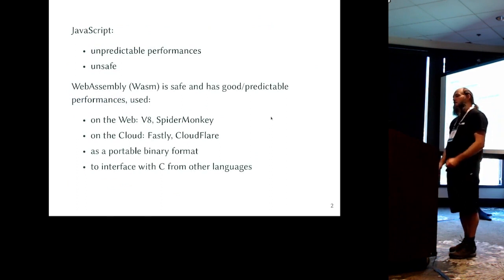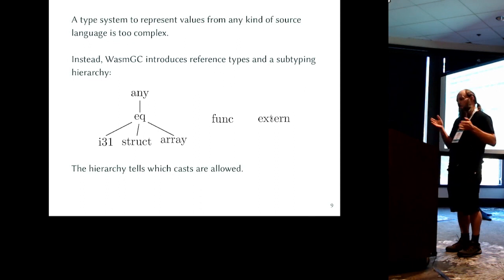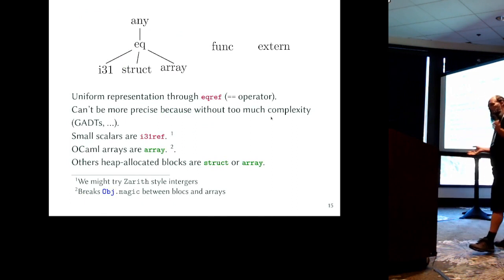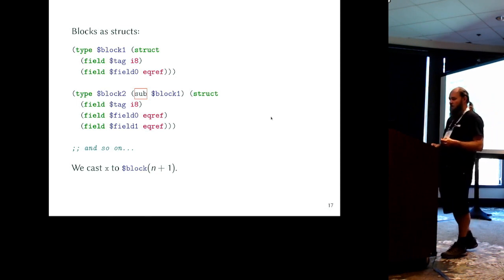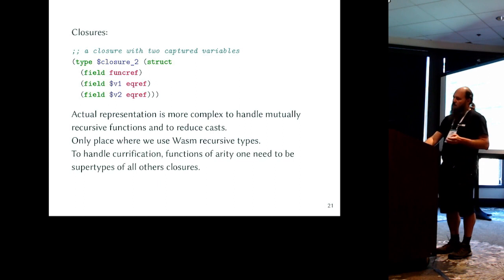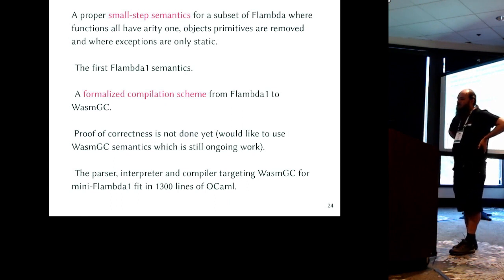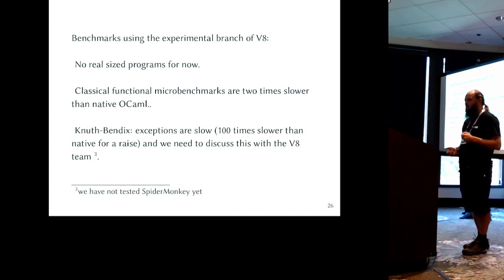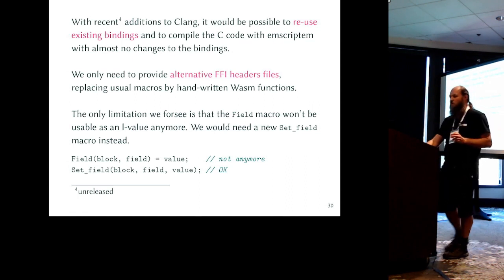[ML'23] Wasocaml: a compiler from OCaml to WebAssembly (moved from OCaml workshop)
Léo Andrès, Pierre Chambart

In this presentation, we explore the compilation of OCaml to WebAssembly (Wasm). The limitations of JavaScript as the default language of the web led to the development of Wasm, a secure and predictable-performance modular language. However, compiling garbage-collected languages to Wasm presents challenges, including the need to compile or re-implement the runtime. Some Wasm extensions are developed by the Wasm working groups to facilitate the compilation of garbage-collected languages. We present Wasocaml, an OCaml to Wasm-GC compiler. Different strategies to map the OCaml value representation technique to WasmGC and our compilation scheme are detailed. Finally, we describe how we plan to handle the C/JavaScript FFIs and effects handlers within Wasocaml.